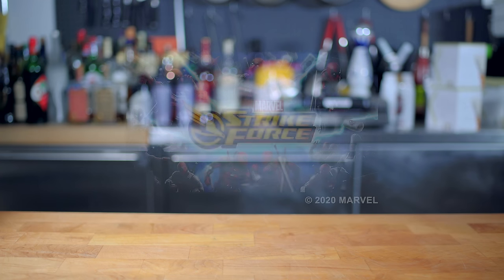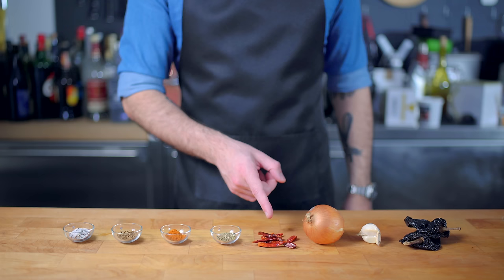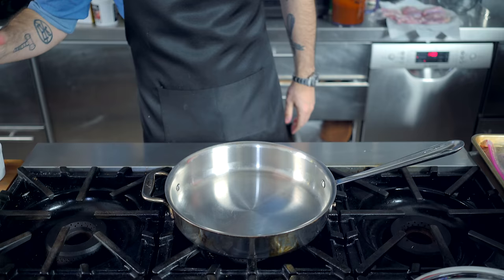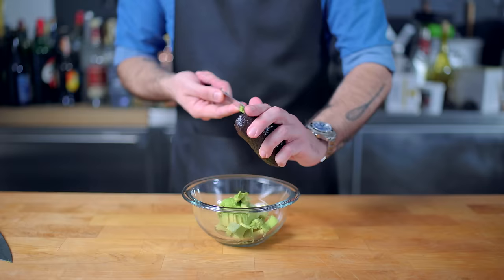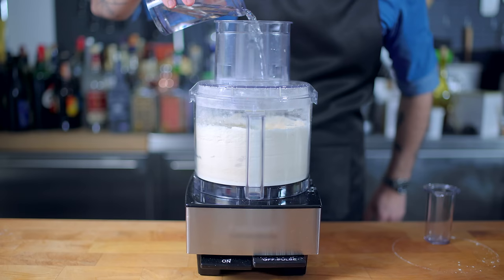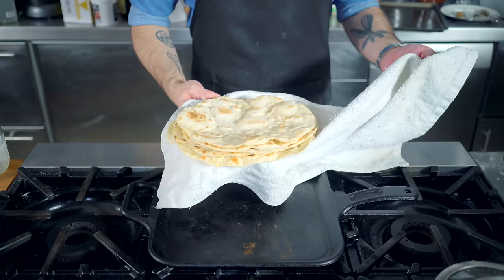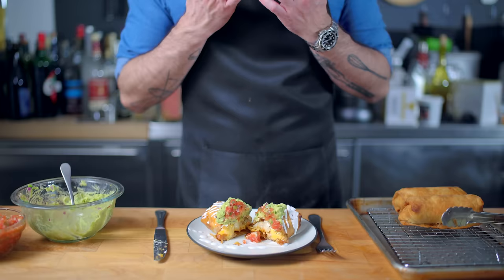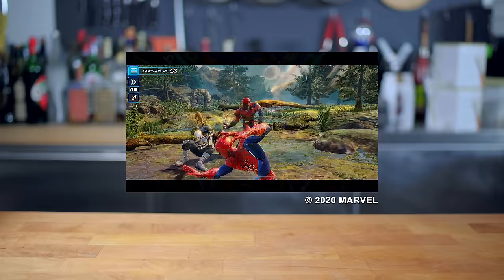Deadpool's Chimichangas | Basics with Babish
This week, Basics and Binging collide to bring you: Deadpool's chimichangas! Tortillas are eerily missing from all NYC grocery stores, so I ended up having to make 'em from scratch - definitely not necessary, but it makes for a standout deep-fried burrito!